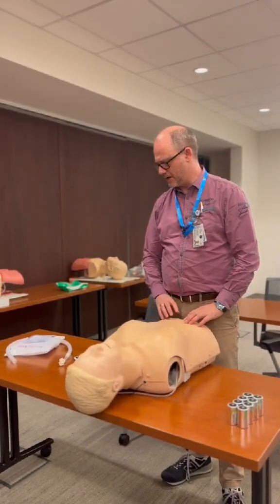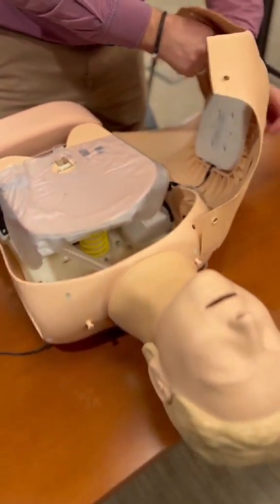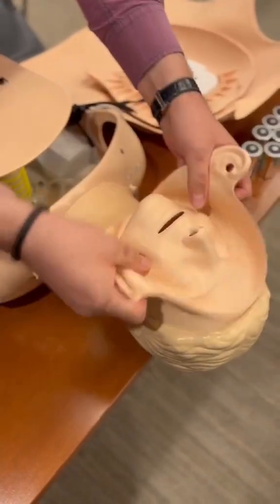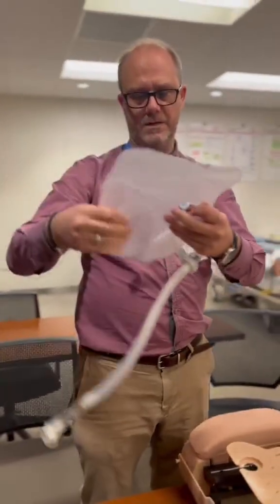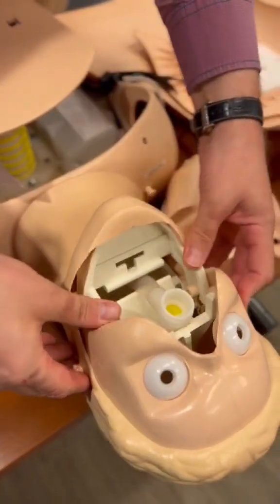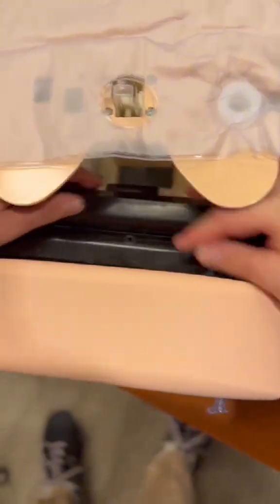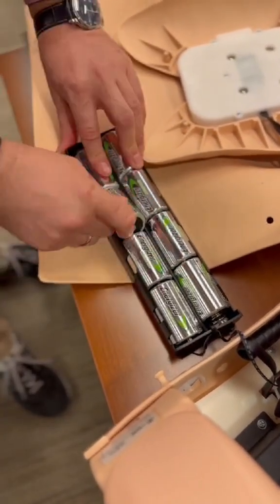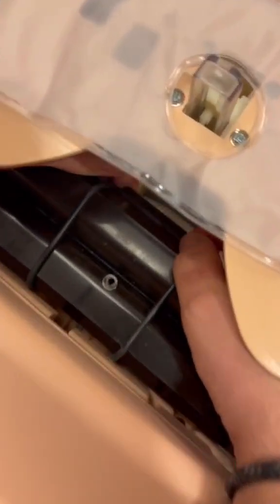QCPR(tm) mannequin lung and battery change demo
We regularly change out lungs (IC) and batteries on our mennequins. This video aims to assist in the procedure. Uploaded by A Gothard